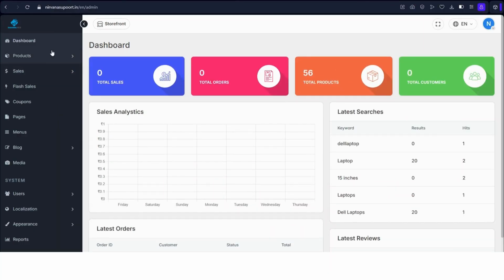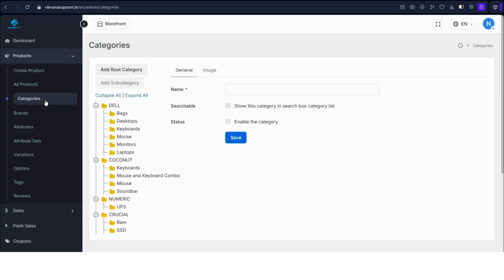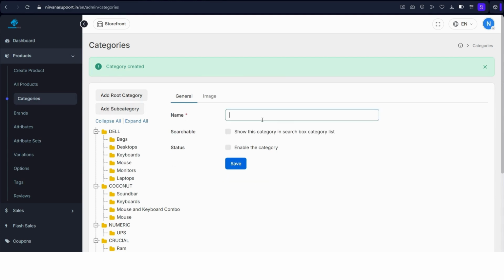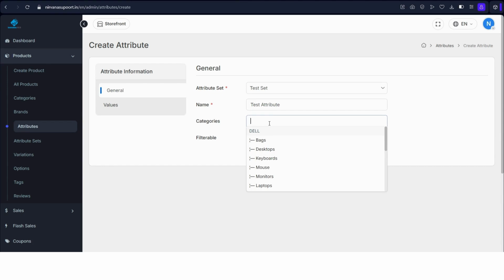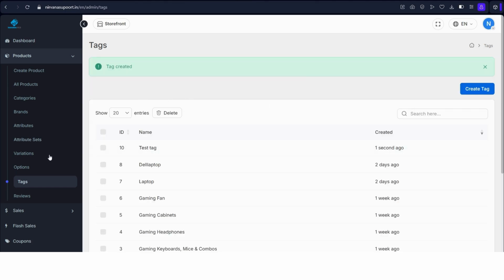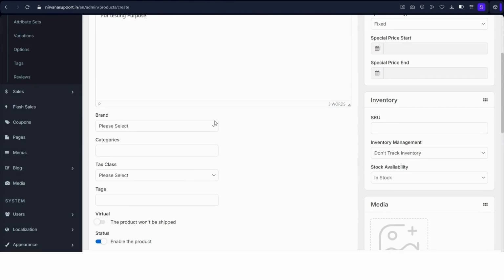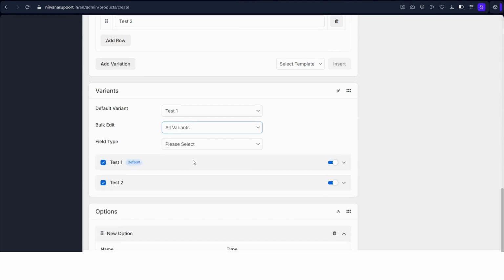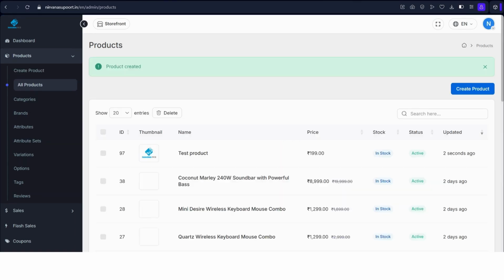How to PROPERLY Add Products to Your NT Innovations E-commerce Website | NMRHowtodo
Welcome to NMRHowtodo! In this step-by-step tutorial, we'll show you exactly how to properly and efficiently add new products to your NT Innovations e-commerce website.

Whether you're a new store owner or looking to optimize your product listings, this video covers everything you need to know to get your items online seamlessly. Learn best practices for product details, images, pricing, and more to ensure your store looks professional and is ready for sales!

Don't miss out on maximizing your NT Innovations store's potential.

What you'll learn:

Navigating the NT Innovations product dashboard
Adding product titles, descriptions, and categories
Uploading high-quality product images
Setting pricing and inventory
Tips for effective product listings